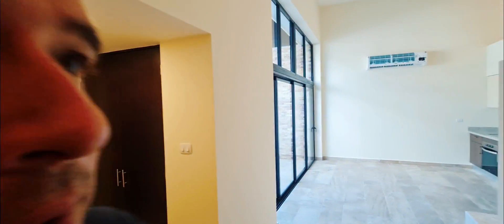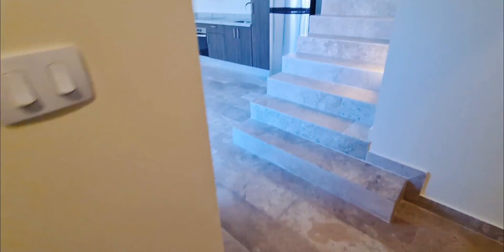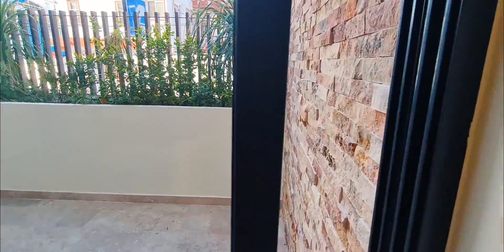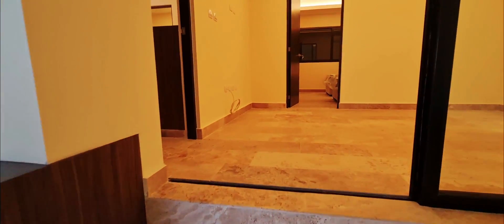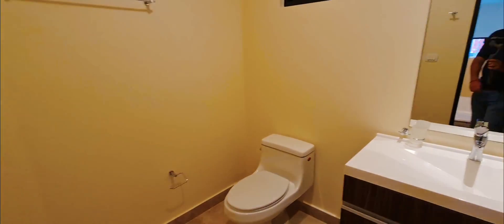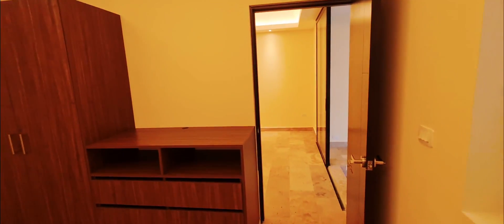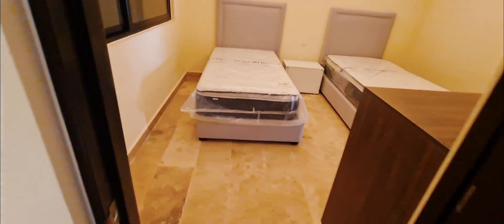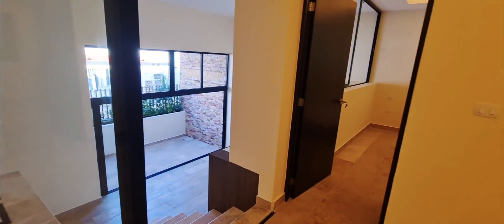LOFT, 2 Bedroom Condo for Sale in Downtown Playa del Carmen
Let technology take you directly to the Mayan Riviera and discover the most beautiful properties in this paradise land.